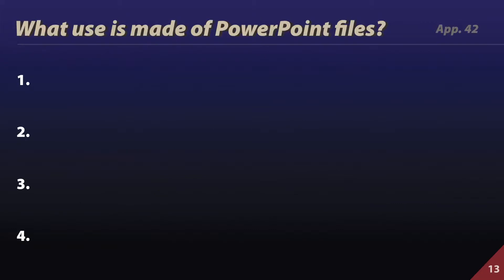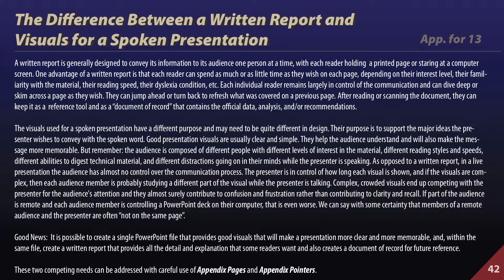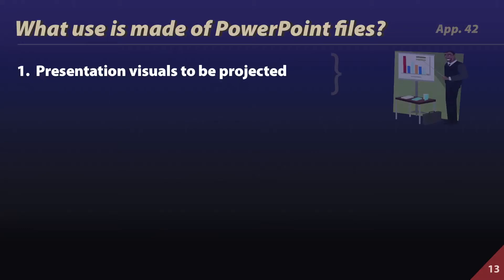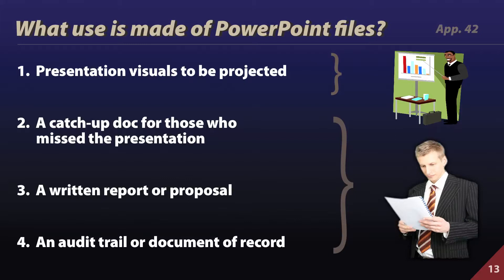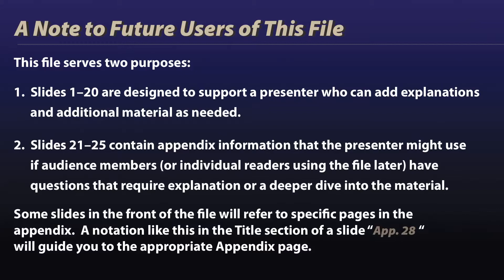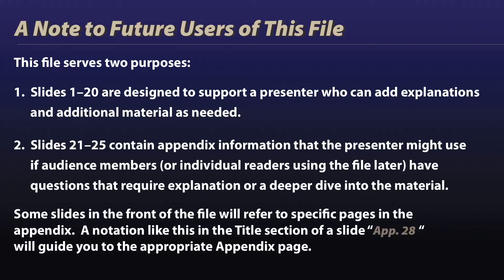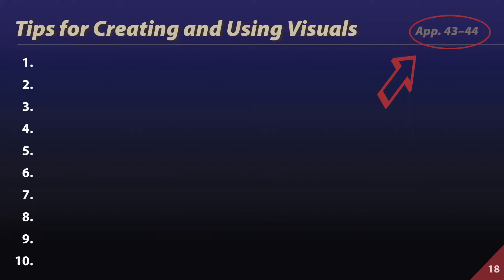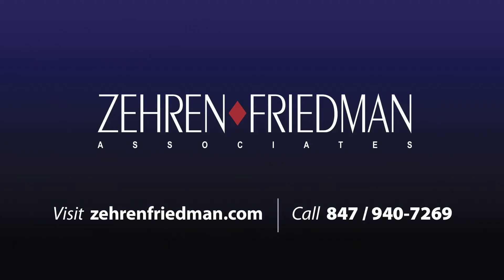Why Bad PowerPoint Slides Happen & How to Make Them Better | HT3M2 pt 2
Here's part two of a webinar David Zehren recently gave about some of the challenges technical presenters face and what they can do to make their presentations better.

In this part, David talks about the challenge of bad visuals. He outlines one major reason PowerPoint visuals are often so bad and suggests a way to avoid the problem.

ZEHREN-FRIEDMAN can help your data denizens and science sleuths be more effective communicators. Helping Techs Talk to Mere Mortals (ie, HT3M2) is a two-day, highly experiential, hands-on seminar for six to ten people.  You can read more about the course